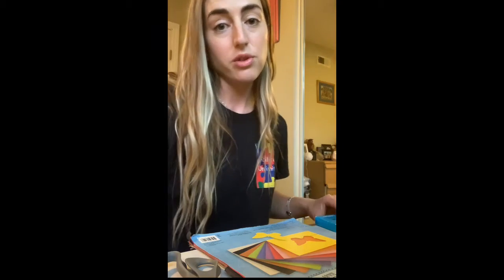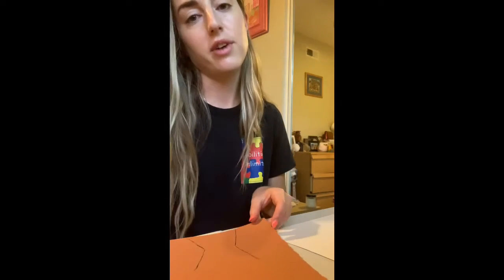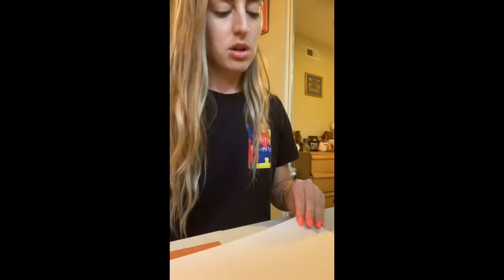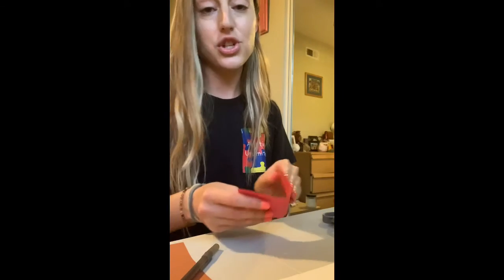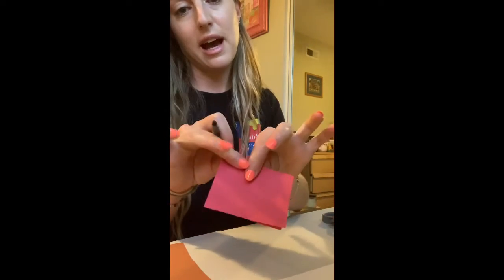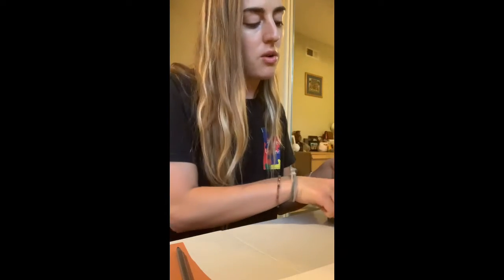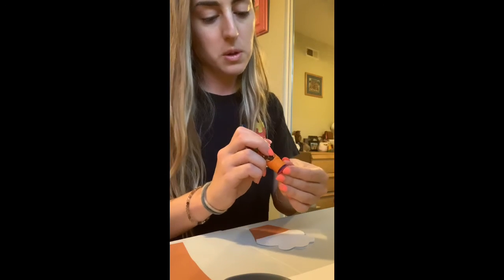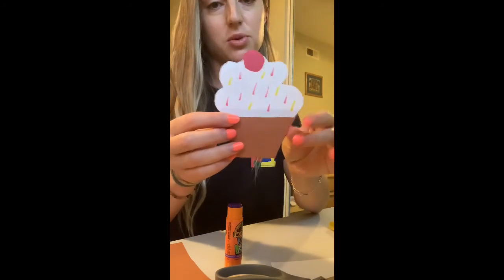Making paper cupcakes with Denise!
Learn how to make a quick and easy paper cupcake using only four supplies!